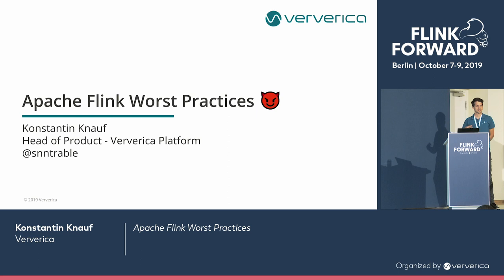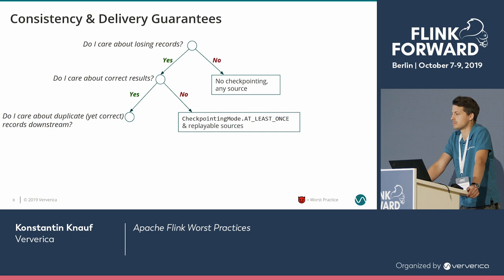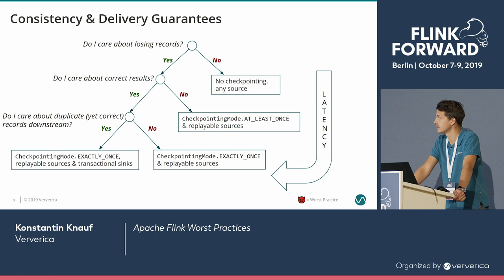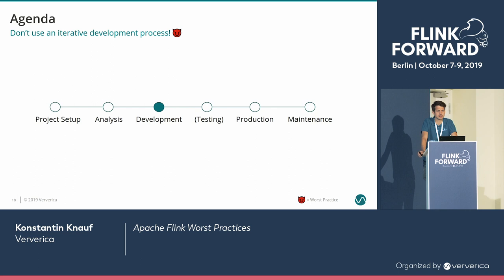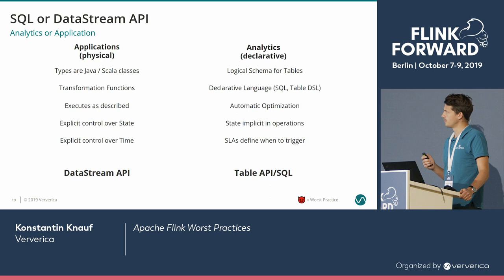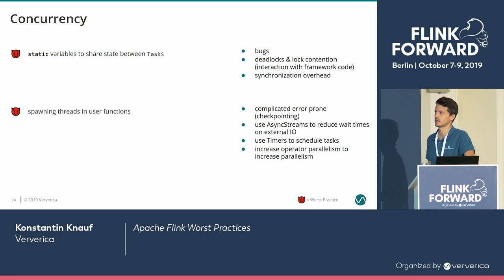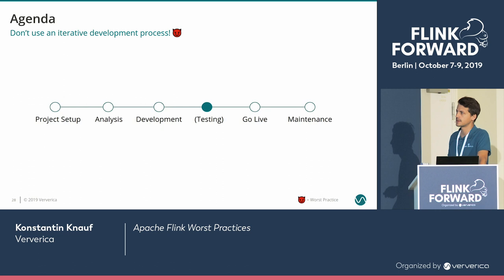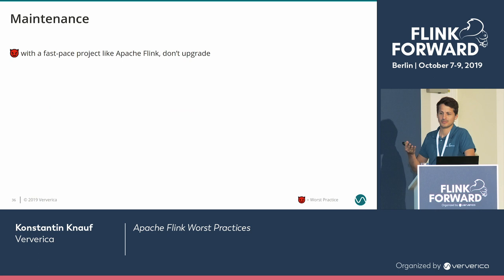Apache Flink Worst Practices - Konstantin Knauf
Distributed stream processing is evolving from a technology in the sidelines of Big Data to a key enabler for businesses to provide more scalable, real-time services to their customers. We at Ververica, the company founded by the original creators of Apache Flink, and other prominent players in the Flink community have witnessed this development from the driver’s seat. Working with our customer and the wider community we have seen great success stories and we have seen things going wrong.

In this talk, I would like to share anecdotes and hard-learned lessons of adopting distributed stream processing – Apache Flink specific as well as across frameworks. Afterwards, you will know, how not to model your use cases as a stream processing application, which data structures not to use, how not to deal with failure, how not to approach the topic of monitoring and much more.